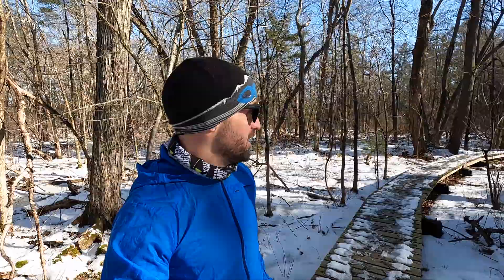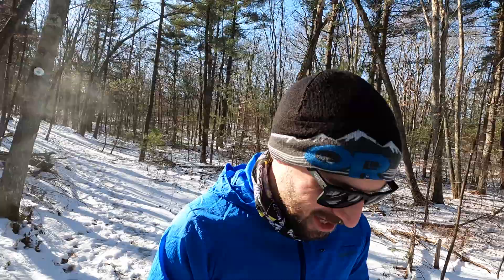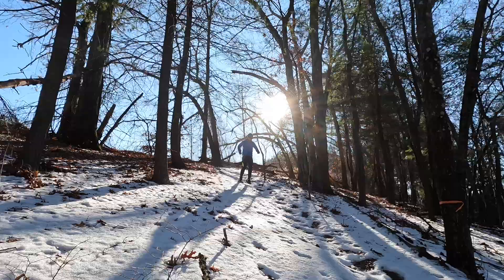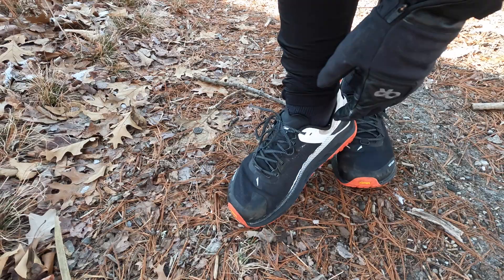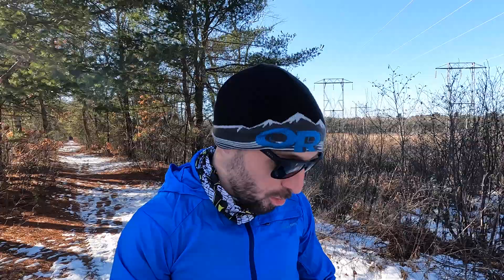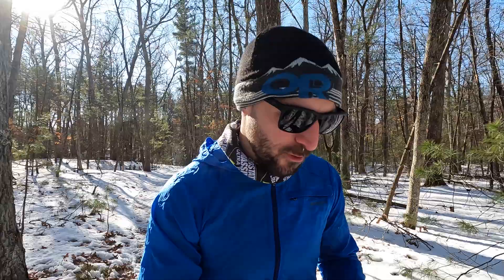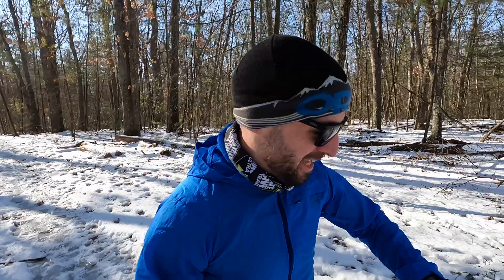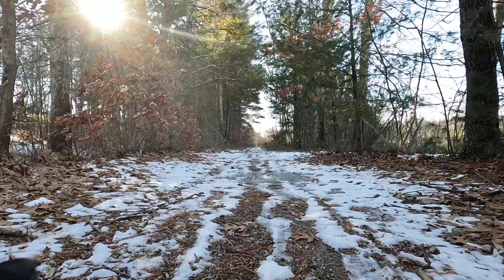It's Cold AF! - Cold Weather Running Layering, Tips, and Motivation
Garmin Forerunner 945 LTE

Hand Warmers

Outdoor Research Beanie

OR Buff

Roka Sunglasses

Outdoor Research Stormtracker Gloves

Outdoor Research PL Liner Gloves

Nike Dry Fit Running Shirt

Nike Long Sleeve Mid Layer

Patagonia Houdini Wind Shell

Lululemon Surge Hybrid Pants

Base Layer Tights

Injinji Toe Socks

Minus 33 Wool Socks

Altra Olympus 4

Chapters
00:00 - Intro / Overview
01:39 - Clothing Layers / Footwear / Accessories
06:23 - Cold Weather Tips and Tricks